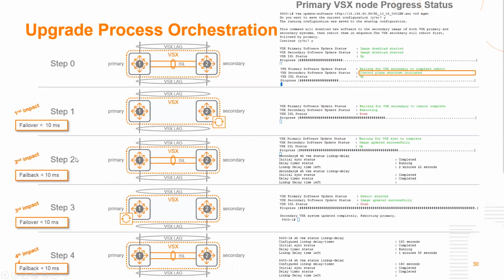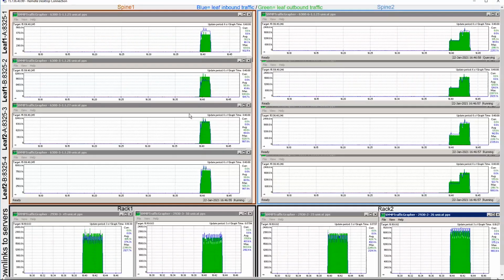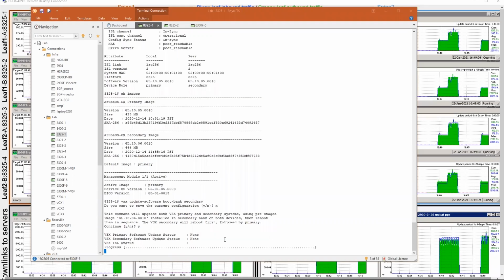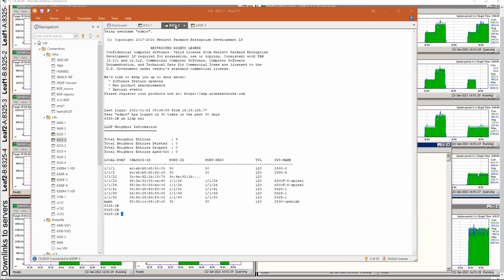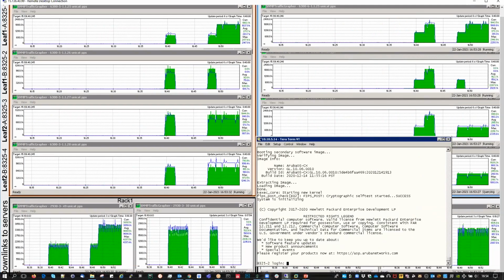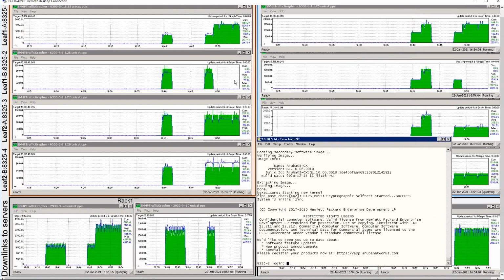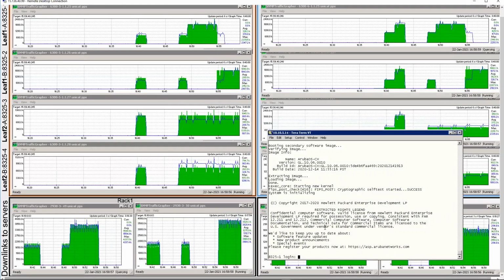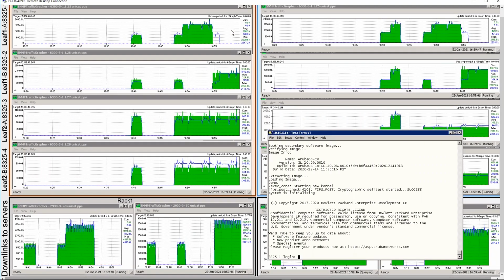VSX Logical VTEP Live Upgrade Demo - AOS-CX Data Center VXLAN EVPN Series 17b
In this video, we will perform a VSX Logical VTEP Live Upgrade demo and showcase how it provides less than 20 ms impact on a network.